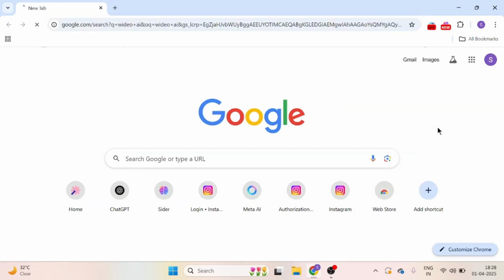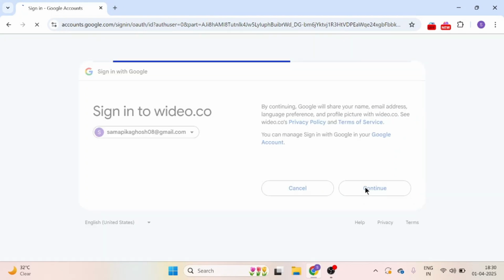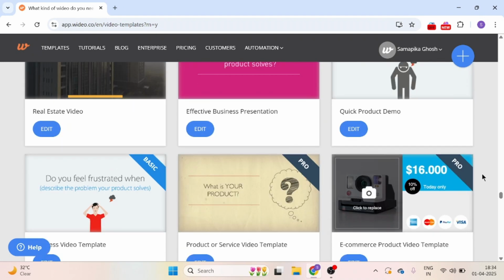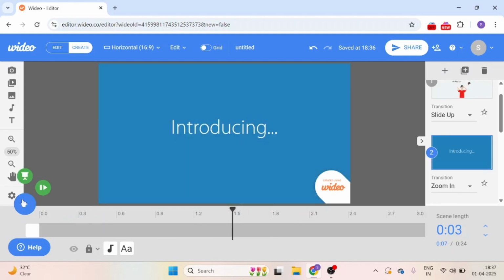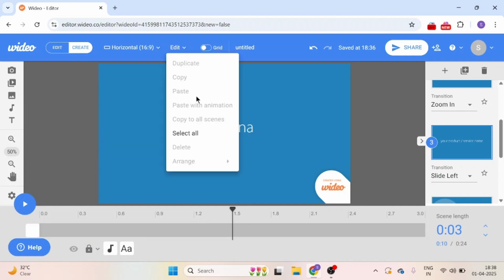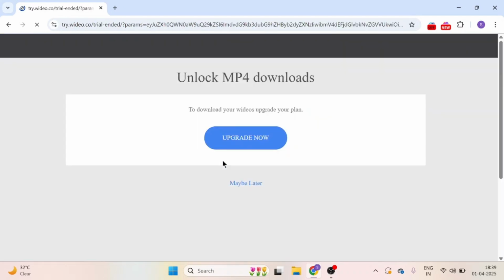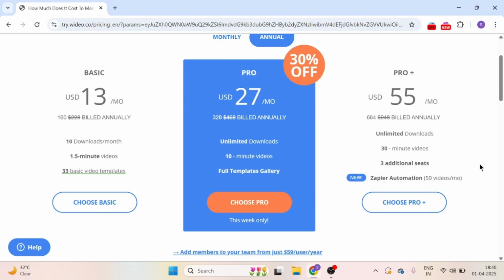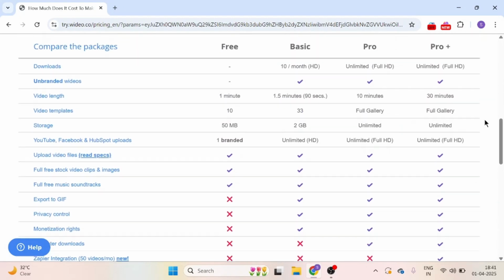Transform Your Video Creation Today!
"Wideo AI revolutionizes your video creation process with its innovative features.

What are the key features of Wideo AI that can enhance my video creation process?
Wideo AI offers intuitive editing tools, a vast library of templates, and customizable animations that make video creation seamless. Its drag-and-drop interface allows even beginners to craft professional-looking videos quickly.

What are some common mistakes to avoid when using Wideo AI for video editing?
Common mistakes include neglecting to utilize available templates, overlooking the customization options for animations, and not optimizing video length for the target audience—keeping it concise is key!

Can you provide examples of unique use cases for Wideo AI in marketing or educational content?
Wideo AI is perfect for creating promotional videos, explainer videos, and educational content that engages your audience and communicates your message clearly.

How does Wideo AI compare to other video creation tools in terms of user-friendliness and functionality?
Wideo AI stands out due to its user-friendly interface and powerful features that cater to both beginners and experienced creators, making it easier to bring your vision to life.